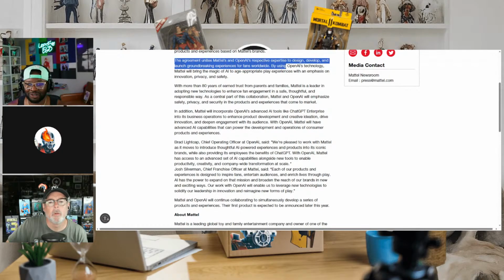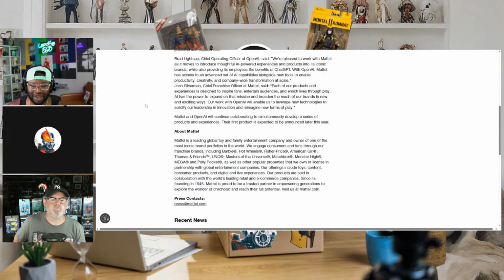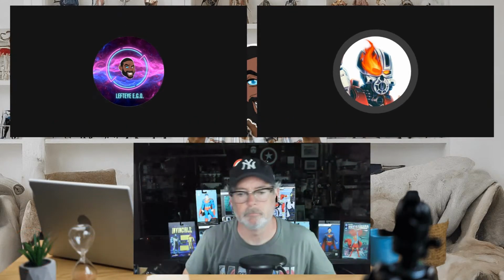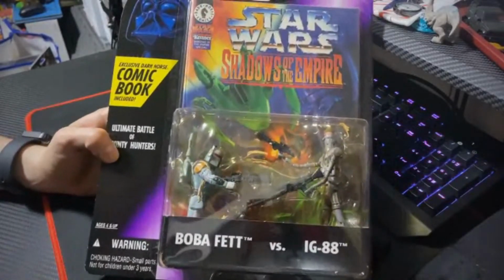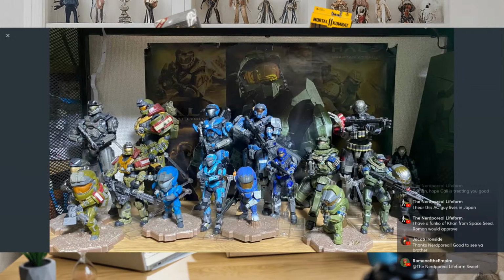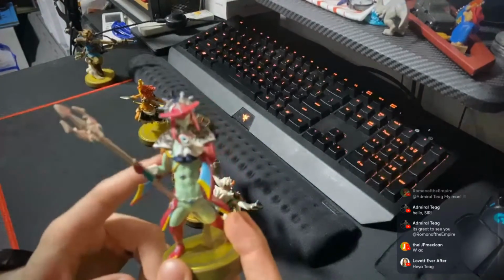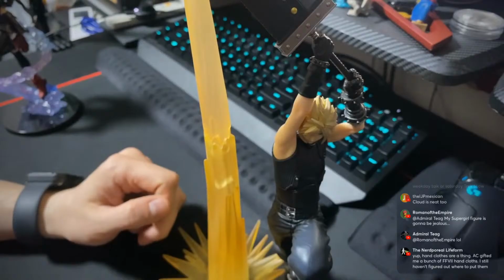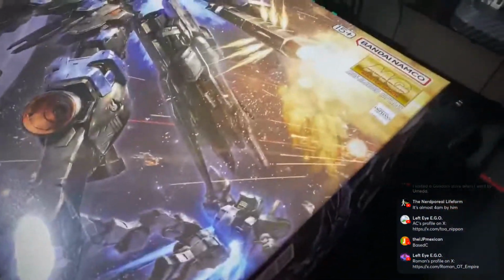Heroes Assemble: Toy Unboxing LIVE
Join us LIVE as we tear into boxes full of legendary action figures, from iconic superheroes to rare collector's editions! Whether you're a fan of Marvel, DC, vintage classics, or the newest releases—this is the stream for you!
Drop into the chat, share your favorites, and be part of the action